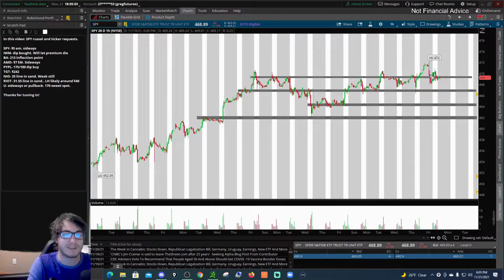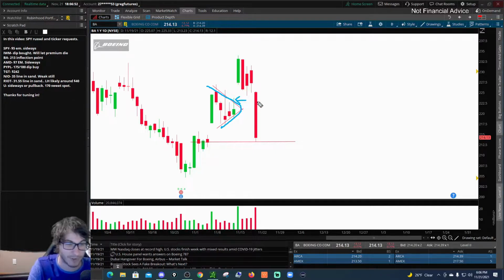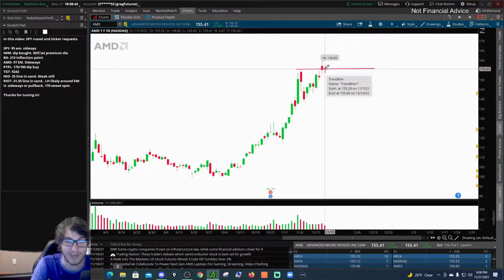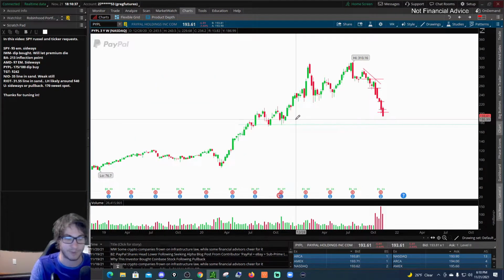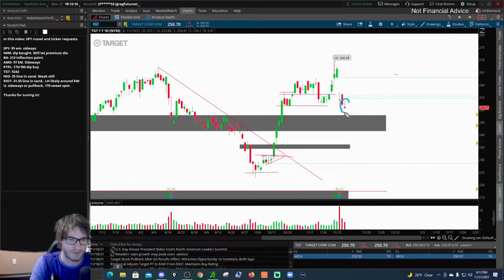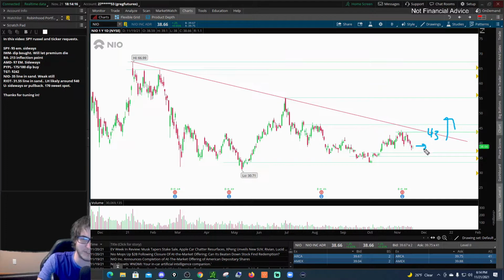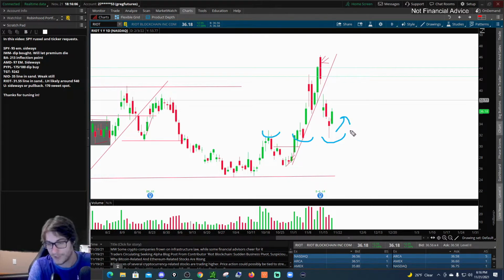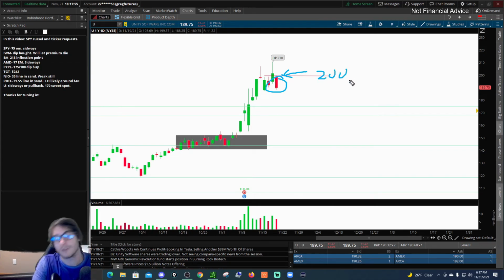Where's Mr. Russel Headed? SPY Expected Move and Community Ticker Analysis! Be Thankful this Week!